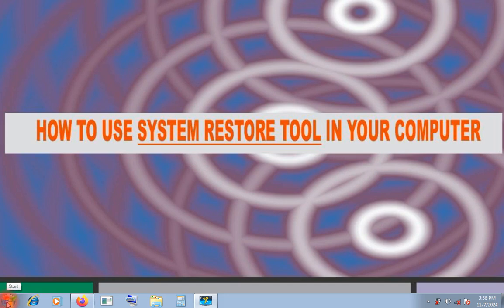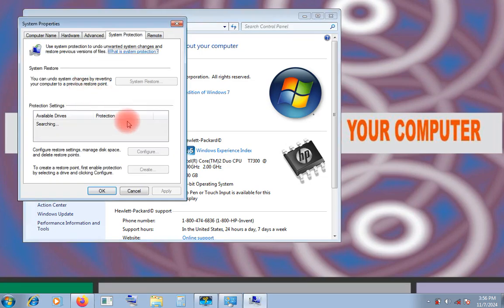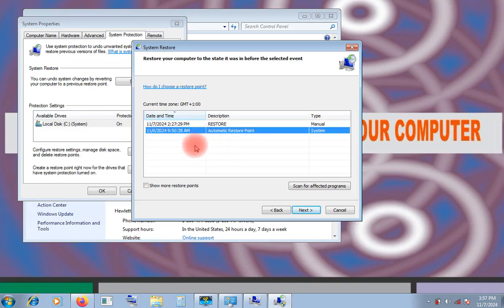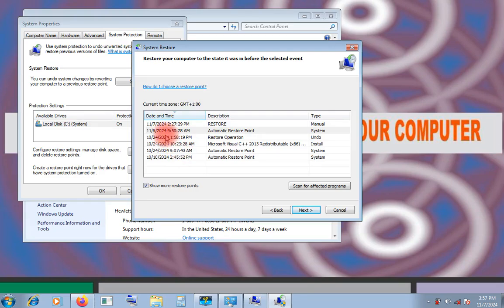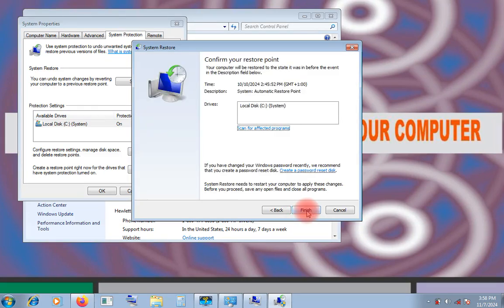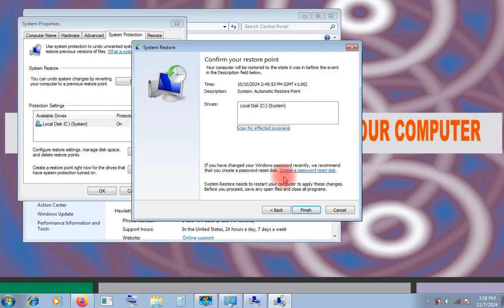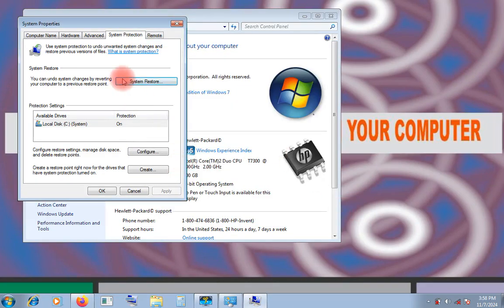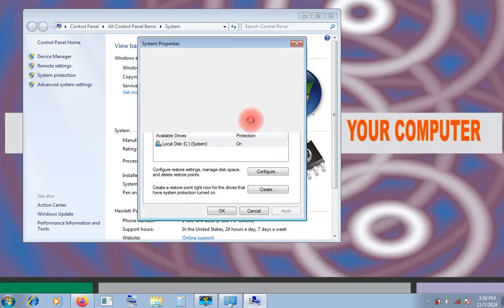HOW TO USE SYSTEM RESTORE TOOL IN YOUR COMPUTER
IN THIS VIDEO, YOU WILL LEARN HOW TO USE SYSTEM RESTORE TOOL IN YOUR COMPUTER